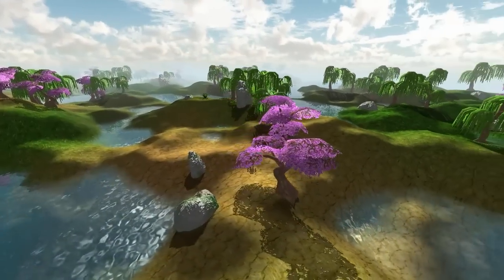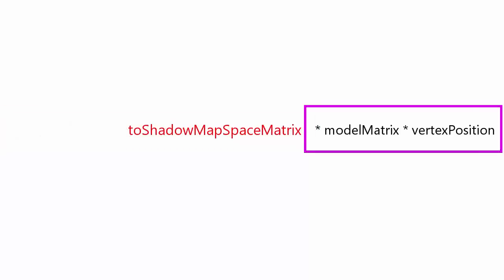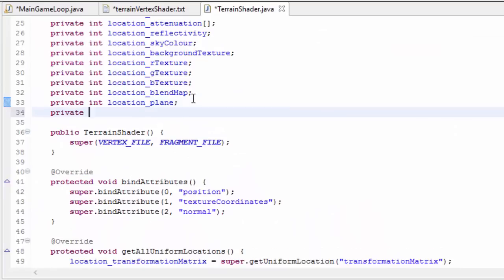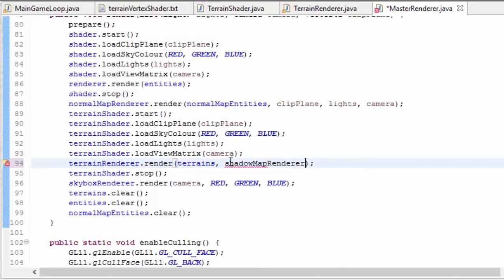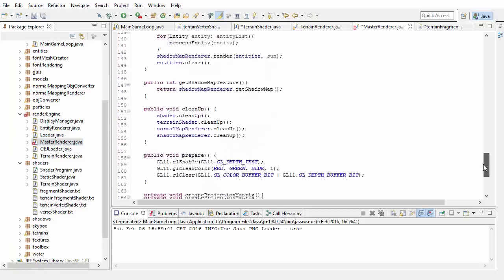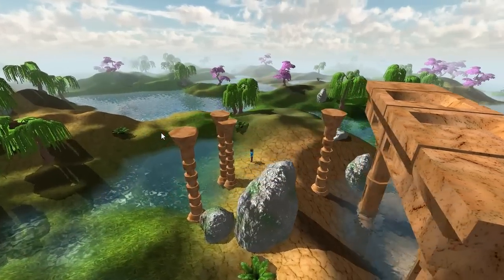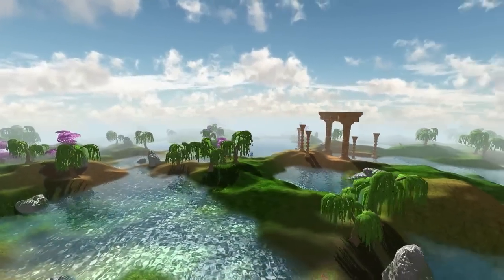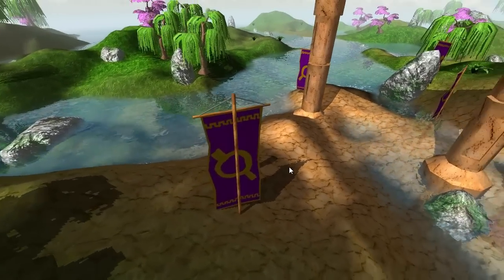OpenGL 3D Game Tutorial 39: Shadow Mapping (2/2)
The second of three shadow tutorials!

Upcoming tutorials:

- Shadows
- Post processing
- Geometry shader

Future Tutorial Series:

- Game Audio
- Multiplayer
- Advanced Game Dev Concepts
- OpenGL Optimizing Techniques

Previous tutorial topics:

- Display
- VAOs and VBOs - Rendering a quad
- Rendering using glDrawElements
- Shader introduction
- Coloring using shaders
- Texturing
- Matrices, moving and rotating
- Loading 3D OBJ models
- Lighting I
- Lighting II
- Optimizations
- Transparency
- Fog
- Multitexturing
- Player Movement
- 3rd Person Camera
- Mipmapping
- Terrain Generation
- Terrain Collision Detection
- Texture Atlases
- GUIs/HUDs
- Multiple Light sources
- Point light attenuation
- Skybox
- Day/Night
- 3D Mouse Picking
- Water
- Cel Shading
- Normal Mapping
- Rendering Text
- Signed Distance Field Fonts
- Particle Effects
- Random Terrain Generation
- Shadow Mapping